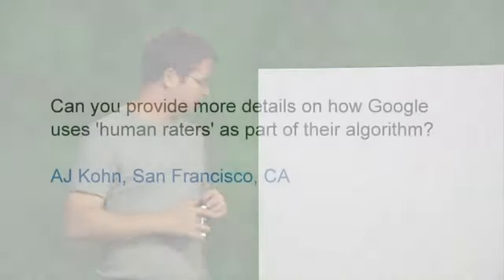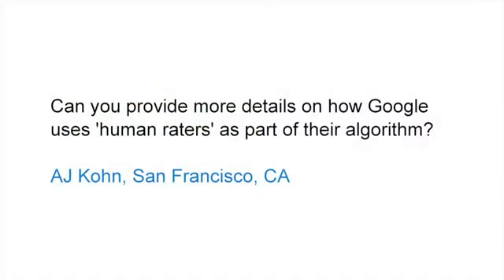Le rôle des Human Raters chez Google (évaluateurs de qualité du moteur)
Matt Cutts explique dans une vidéo le rôle des Human Raters, ces évaluateurs humains de la qualité des résultats du moteur de recherche.